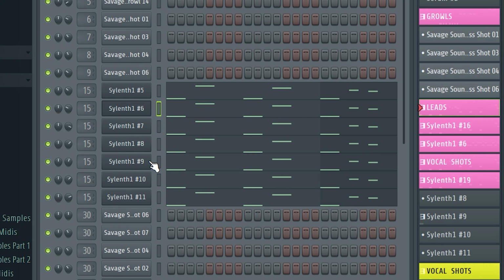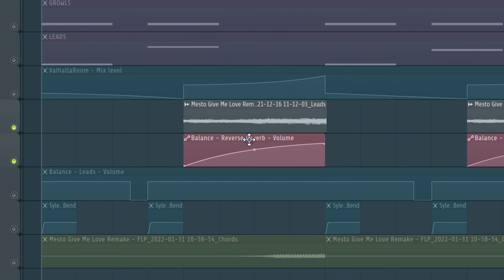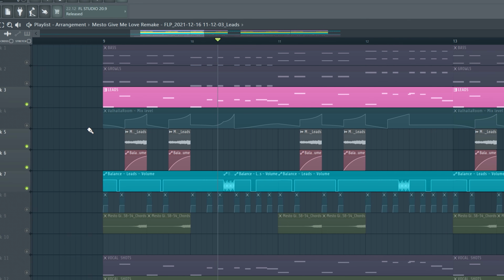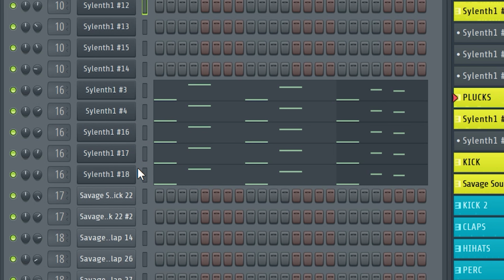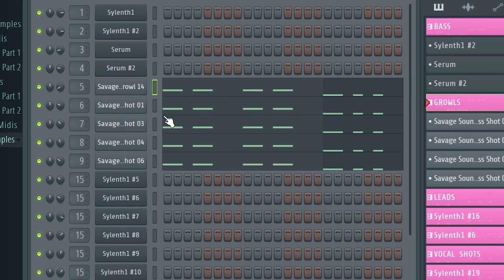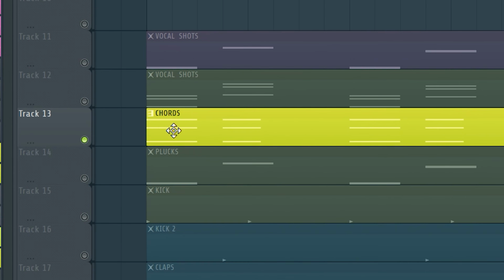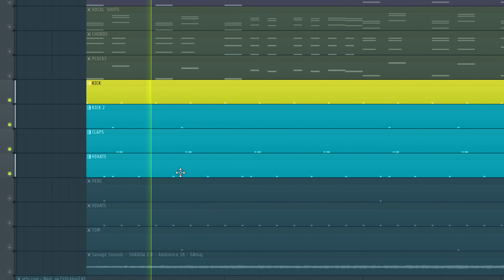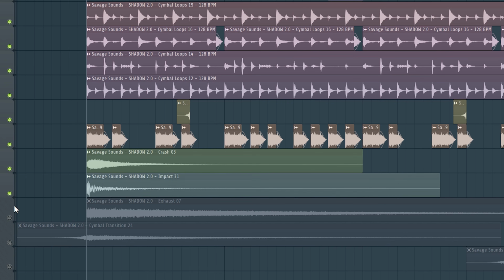How To Make Melodic Future Bounce Like Mesto! 🔥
Future House/Bounce Sample Pack! SHADOW 2.0 🔥

Hey guys! In this video i show you how to make a track like mesto! Have fun!